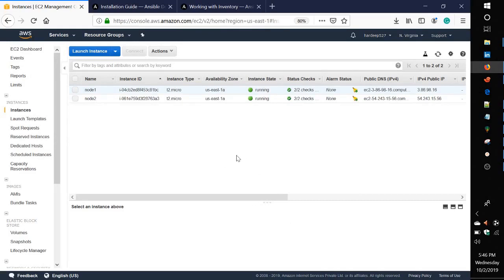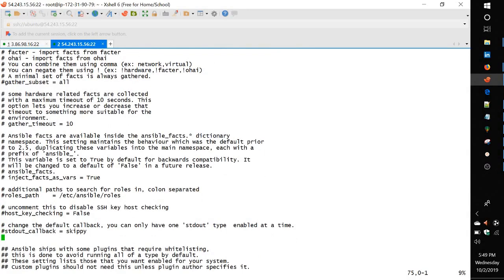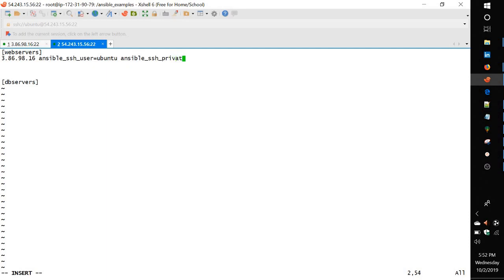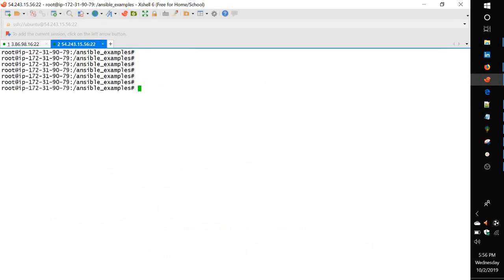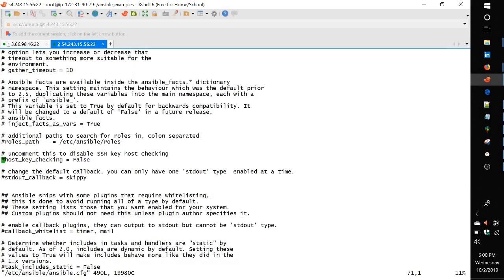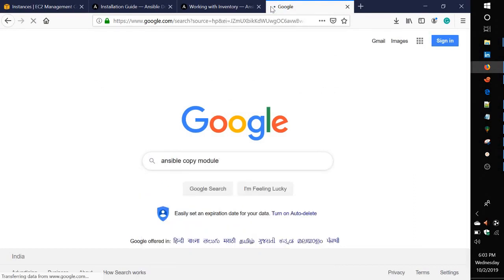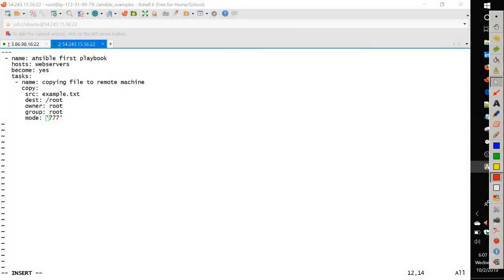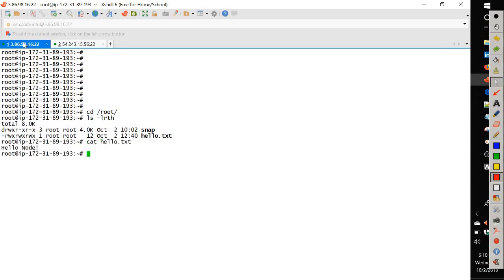DevOps Tutorials | How to Write First Ansible Playbook For Beginners| Automation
In this Tutorial we will see you can start writing your first Ansible playbook and install Ansible on the ubuntu machine.

Ansible Tutorials | How to Write First Ansible Playbook